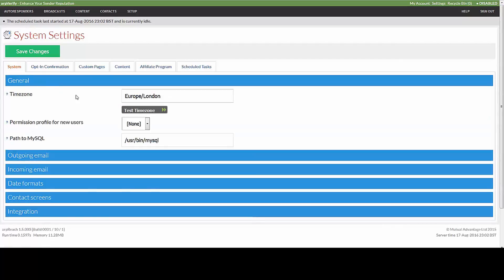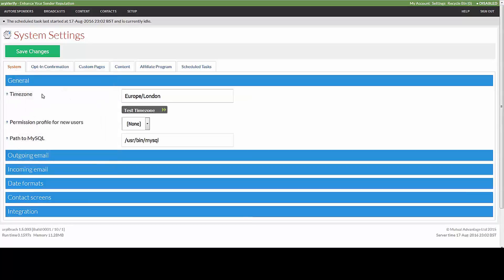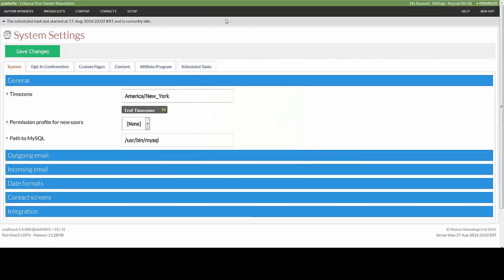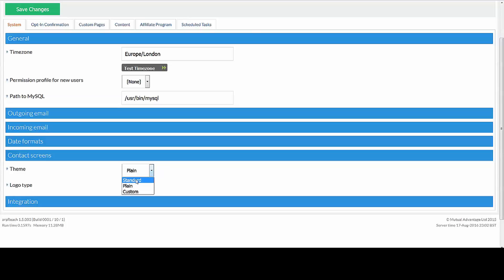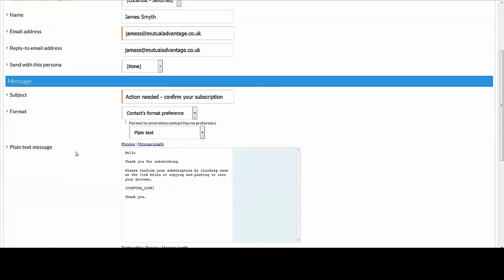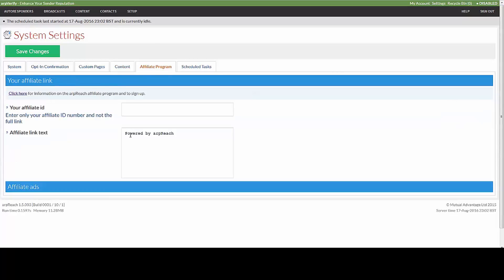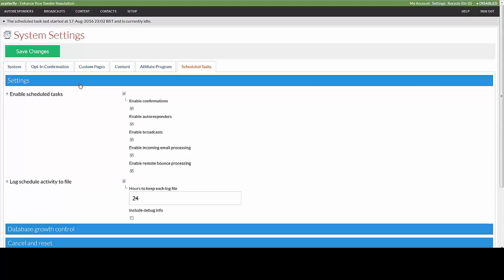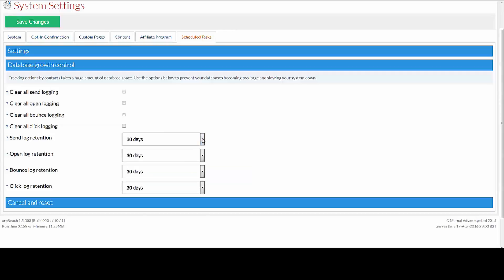Overlooked basic setup tasks in arpReach autoresponder software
Setting up your arpReach autoresponder software for improved email delivery rates starts with the basics.  This video covers some overlooked set up tasks that you should apply.  For more information about arpReach and how using it can help improve your email marketing and deliverability